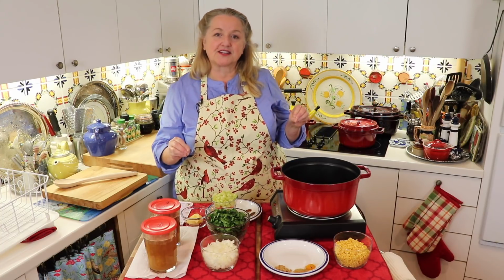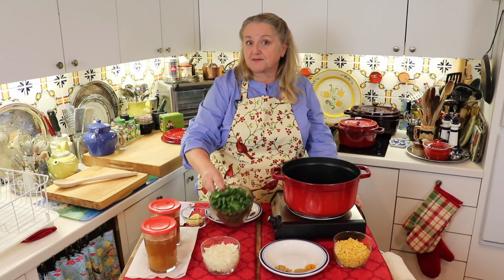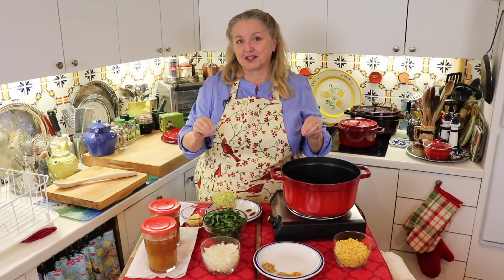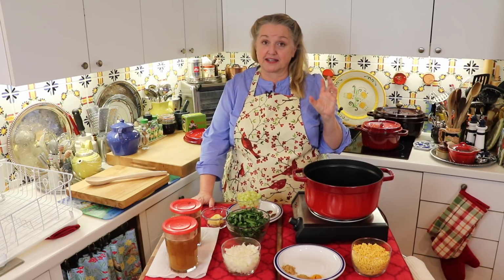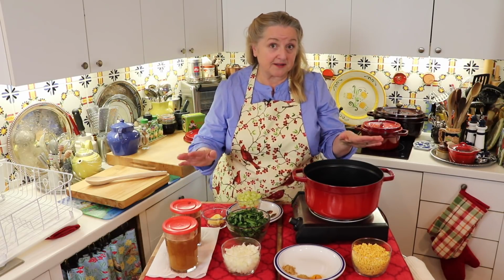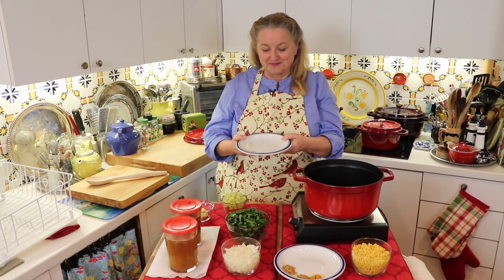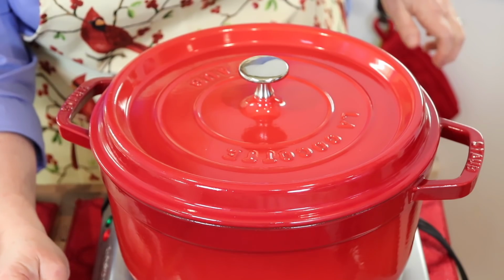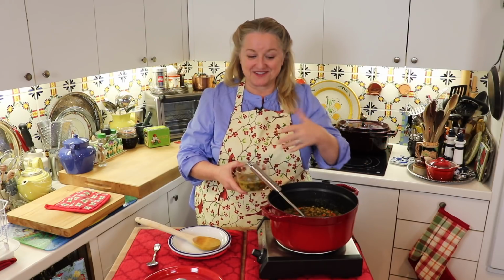Skinny Soups 101 - Start Slimming Today with Weight Loss Soups!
Skinny Soups 101 - Start Slimming Today!  Learn the Four-Part Formula for making soups that will help you lose weight effortlessly - no matter how old you are!

▶S U B S C R I B E to my channel for “From Scratch” Recipes, Home Remedies, and more! And be sure to CLICK on the BELL ICON to be notified each time I post a new video.

where I share my best Homemaking Ideas and Inspirations for how to Live Naturally, Cook from Scratch, and Celebrate Thrifting all in the Texas Hill Country.

▶Staub 5.75-Quart Coq Au Vin Cocotte, Grenadine

▬ W A T C H   R E L A T E D   V I D E O S ▬

▶Sennheiser EW 112P G3-A omni-directional EW system

▶Westcott Erin Manning Home Studio Lighting Kit

shows how to make the Skinny Soup Recipe.

▬ A B O U T   M A R Y ‘ S   N E S T ▬

and come join me in my Kitchen, my Garden, and the Texas Hill Country where I share my best Homemaking Ideas and Inspirations for how to Live Naturally by making home remedies using herbs and spices, Cook from Scratch using easy recipes and seasonal ingredients, and Celebrate Thrifting by creating a Cozy Home with charming second hand finds...all while finding joy in the simplicity of Modern Pioneer Living.

If you would like more helpful tips on how to Live Naturally, Cook from Scratch, and Celebrate Thrifting, please and join our FREE Real Foods Cooking Community and receive a copy of “The 7 Best Books for Your Real Foods Journey”.